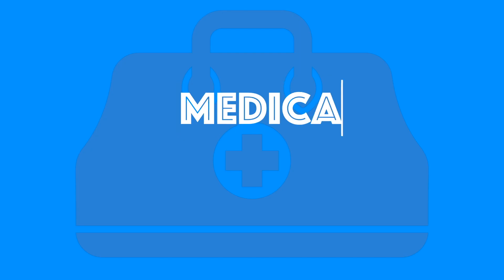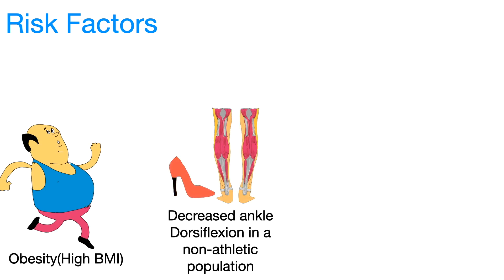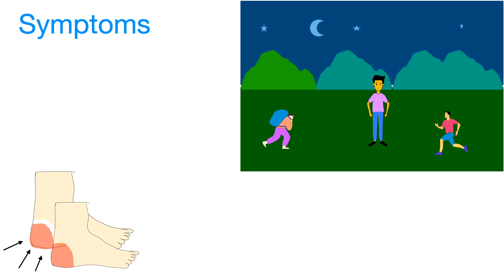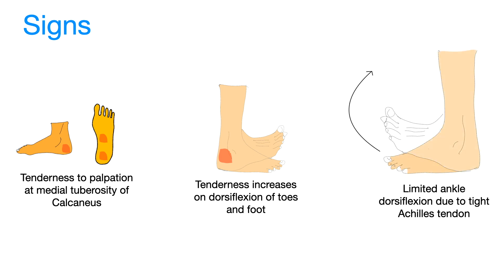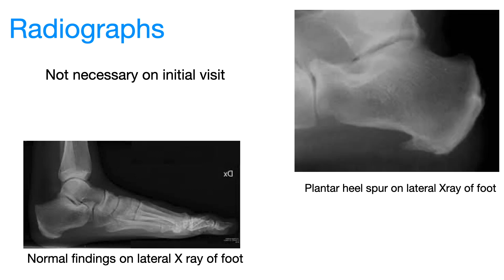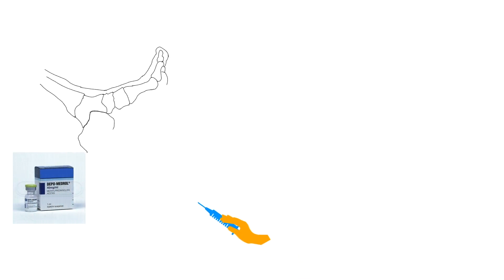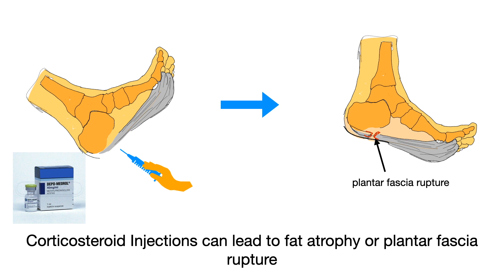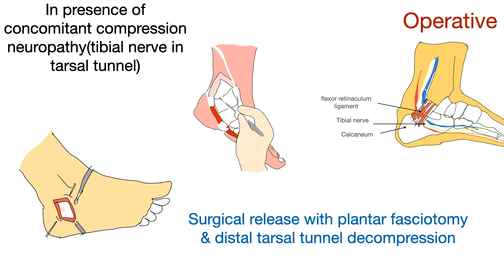Plantar fasciitis/Heel Pain/Anatomy, pathophysiology, risk factors, Signs, Symptoms and treatment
This video is about plantar fasciitis
1. Anatomy of plantar fascia
2. Definition of Plantar fasciitis
3.The risk factors for plantar fasciitis
4.Symptoms and Signs of Plantar fasciitis
5. Radiograph finding in plantar fasciitis
6. Conservative treatment of Plantar fasciitis which includes rest, ice packs, painkiller, Dorsiflexion splints
7. Second line therapy for plantar fasciitis is shock wave
8. Physiotherapy for plantar fasciitis include ice water bottle exercise and towel exercise
9. Operative management include gastrocnemius recession, plantar fasciotomy and Surgical release with plantar fasciotomy & distal tarsal tunnel decompression.

I would like to thank Mr. Judha Kunwar for featuring in this video.

This video was made successful by the help of Orthopedic Dr.Sriram Khati.
Dr. Khati can be found at his facebook page by clicking on this link: